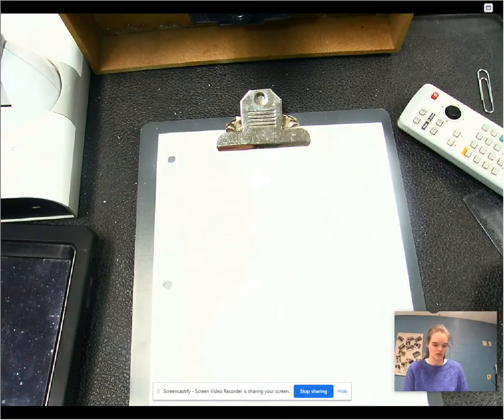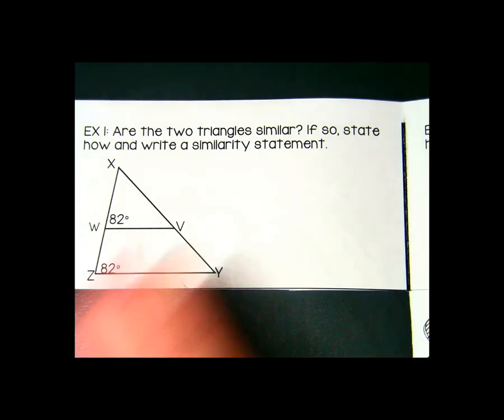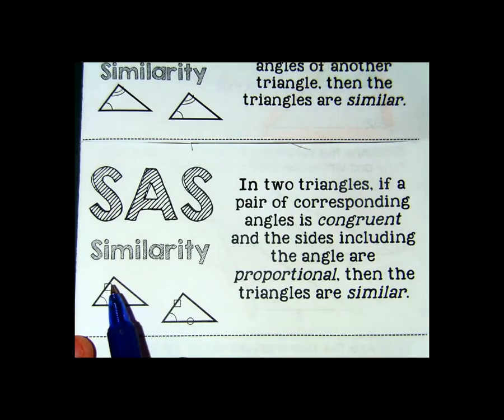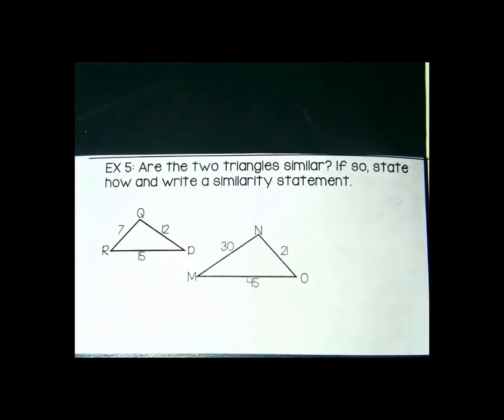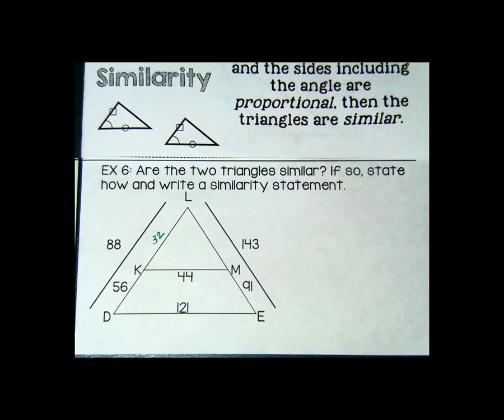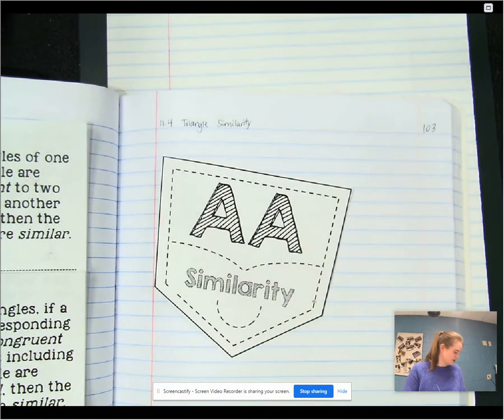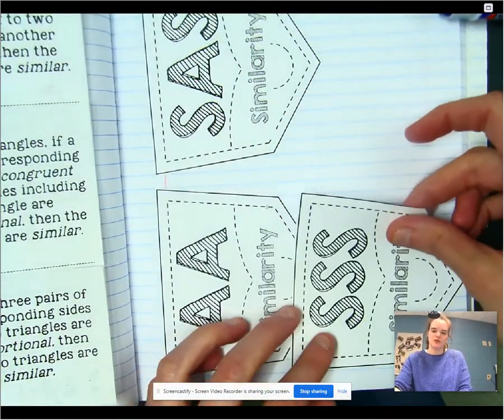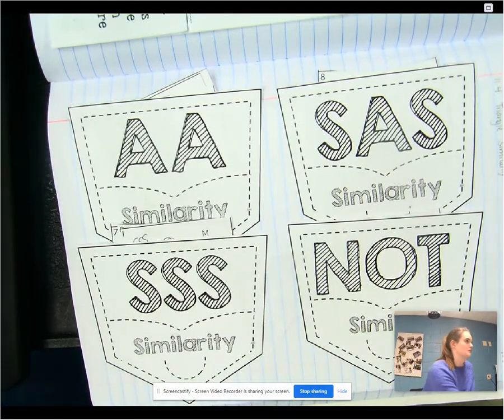11.4 Triangle Similarity